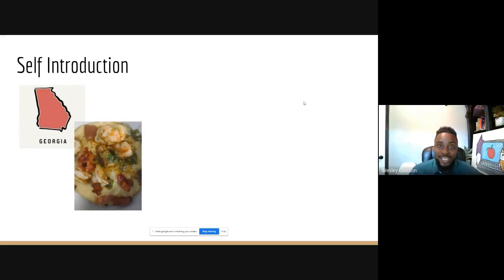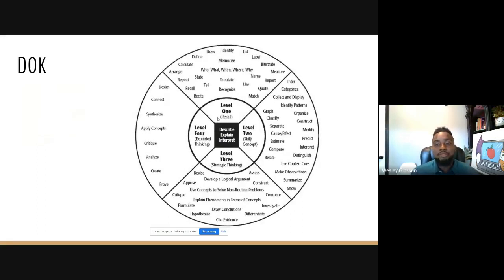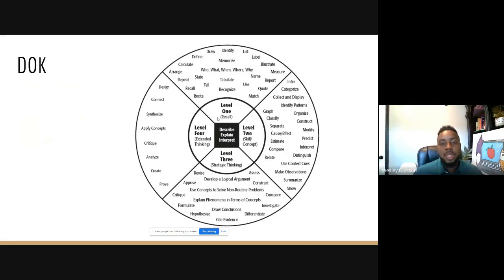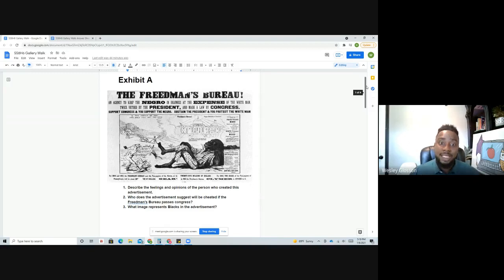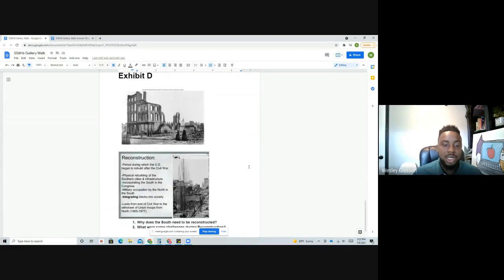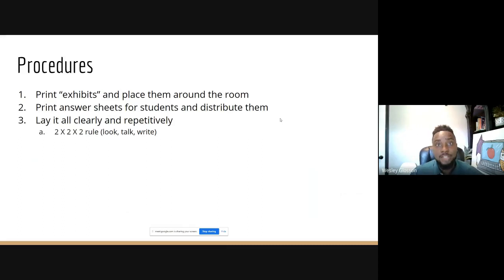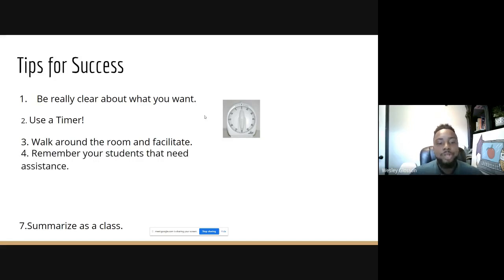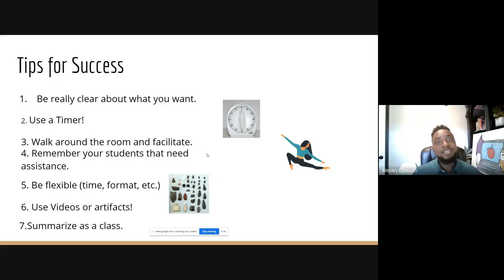Glosson Sample Lesson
How to conduct gallery walks for Social Studies and History classes. This is an engaging method to teach your history and social studies standards and raises DOK to have students really learn and not just memorize facts only to forget later. Students love the activity because they get to get out of their seats, work in small groups, use their observation and assessment skills. Interactive and engaging, your students will ask you when can they have another gallery walk!